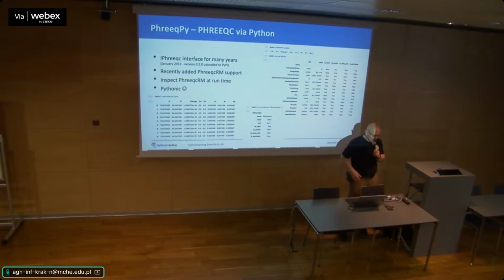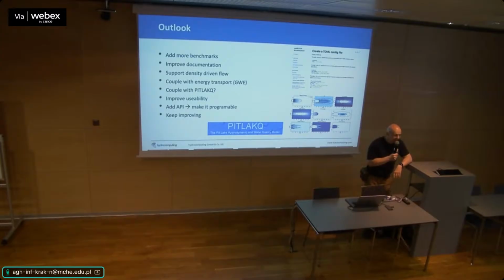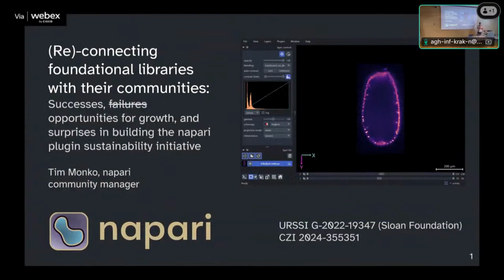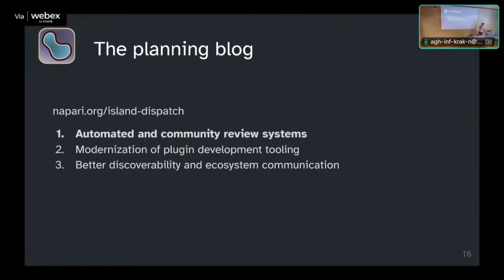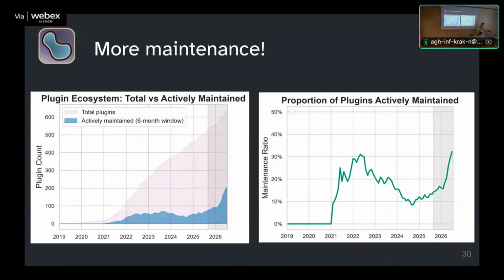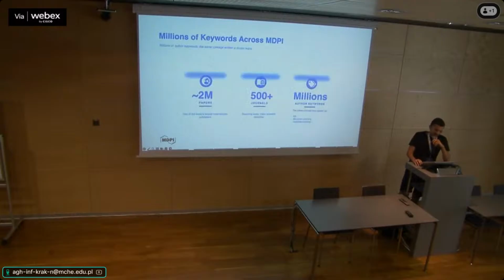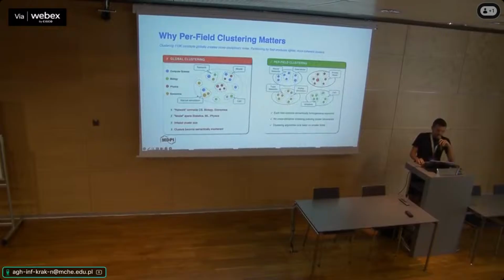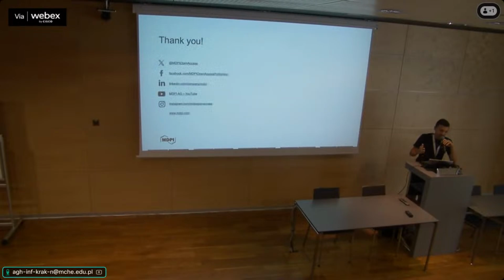20.07.2026 EuroSciPy Track 2 Session 1